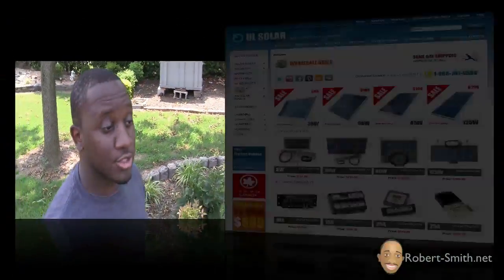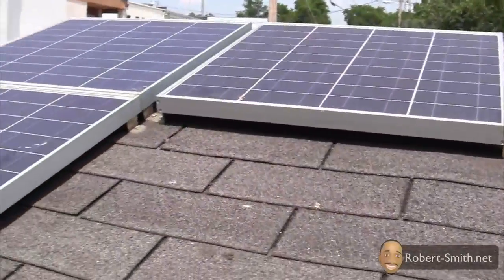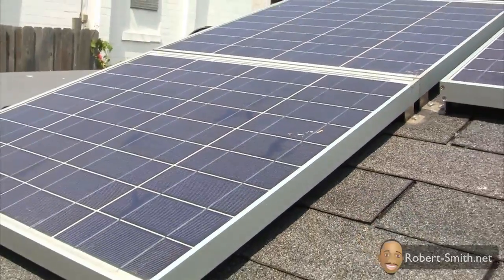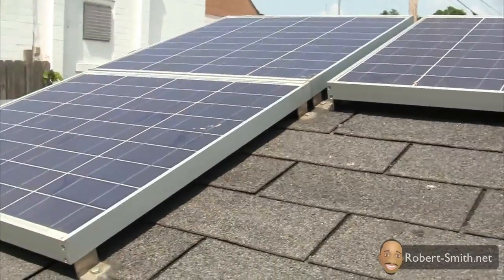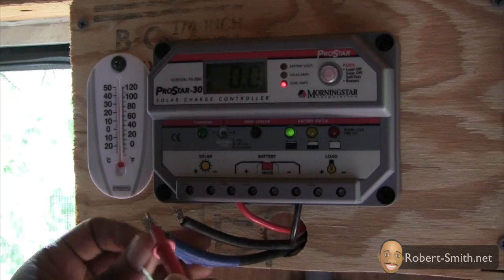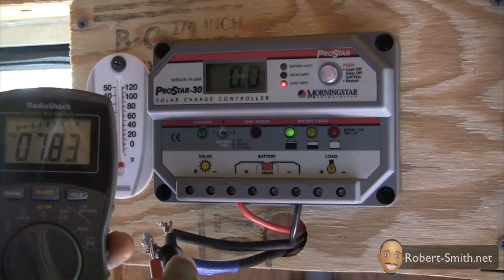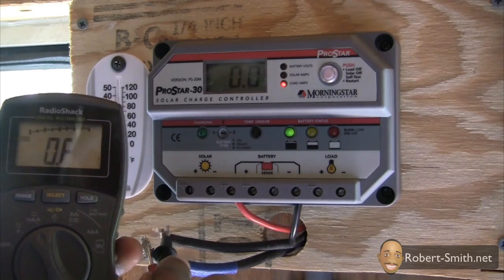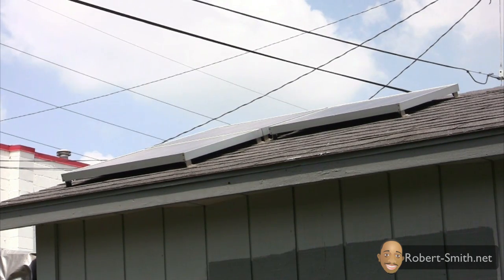UL Solar 55Watt Solar Panel Quality Update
Robert checks the quality of his solar panels after almost a year. ~